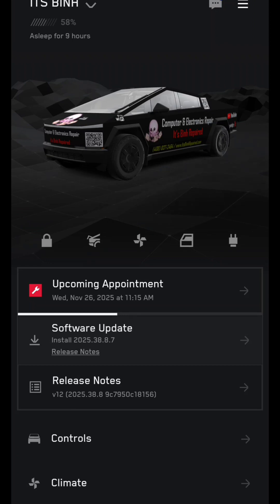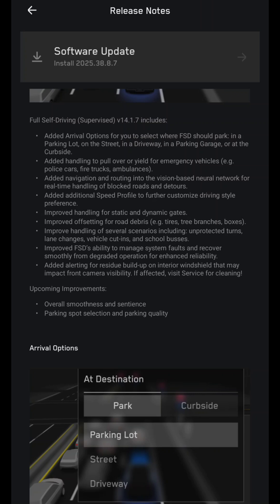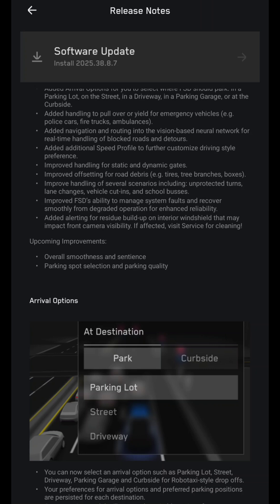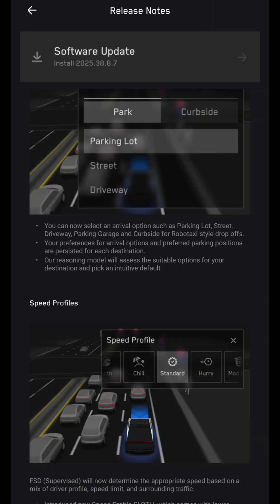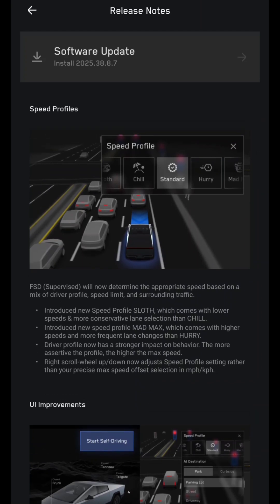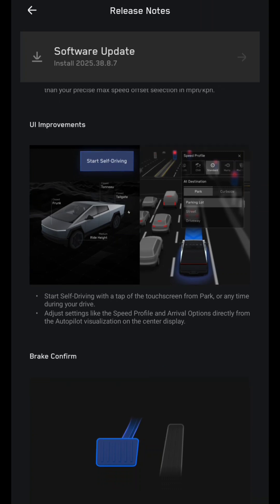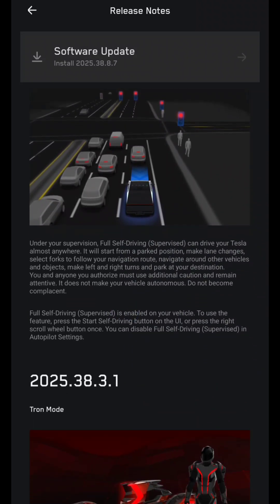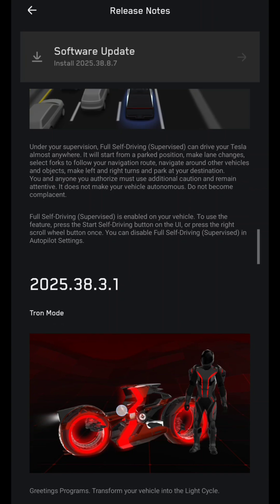Tesla Cybertruck FSD (Supervised) v14.1.7 Software Firmware Update 2025.38.8.7 Release Notes